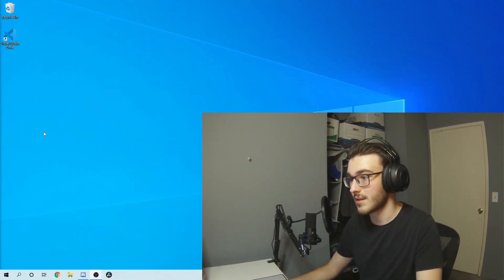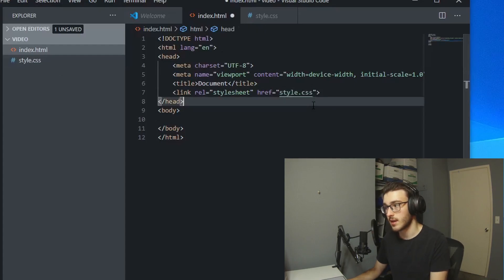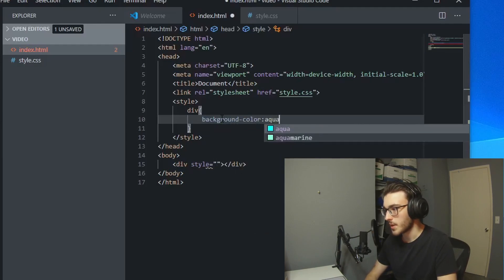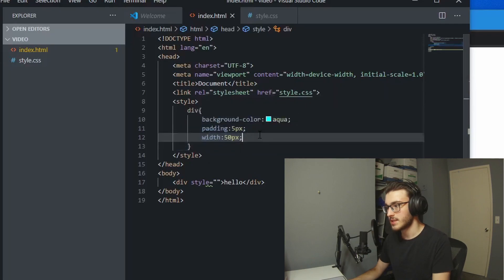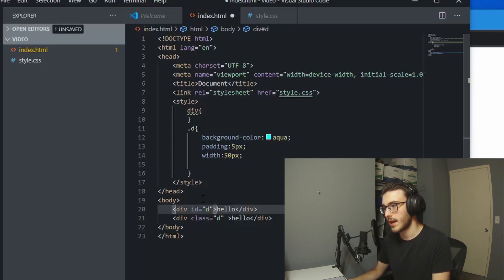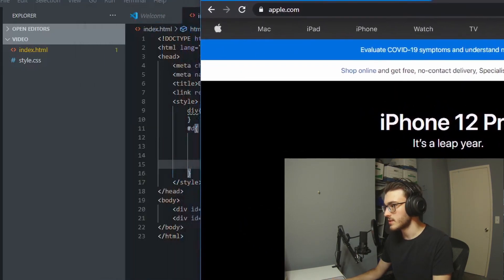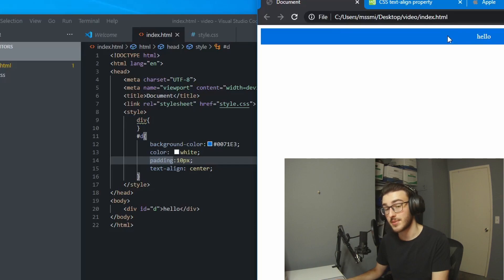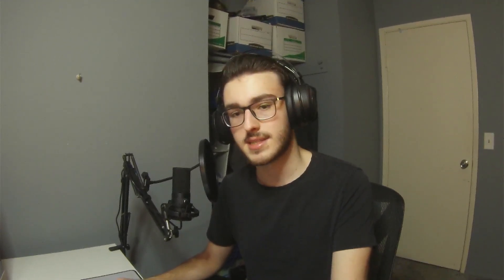Learn CSS in 10 Minutes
CSS is integral to making modern websites, and in this video I will get you started with it! You will learn CSS syntax, how to use CSS, and learn how to look for information, all in 10 minutes
Don't be shy to comment too with any questions.